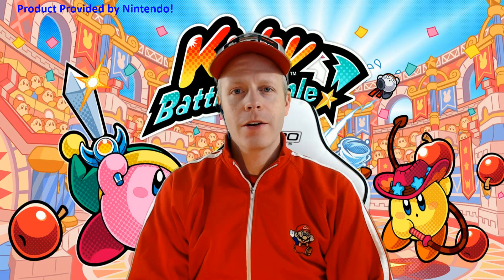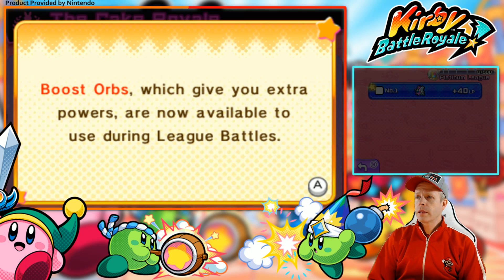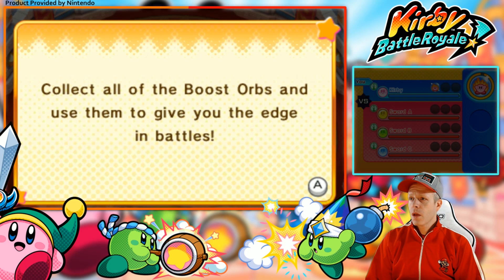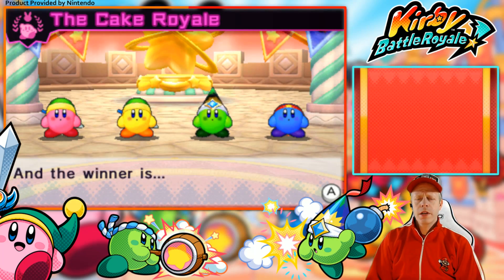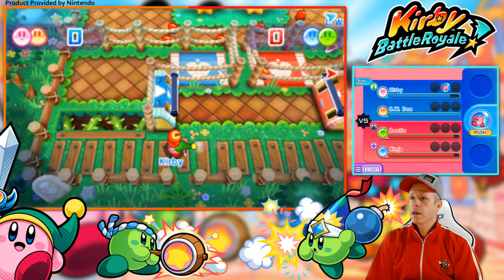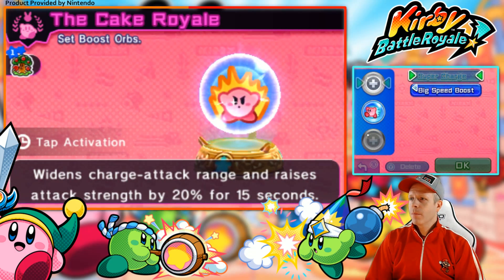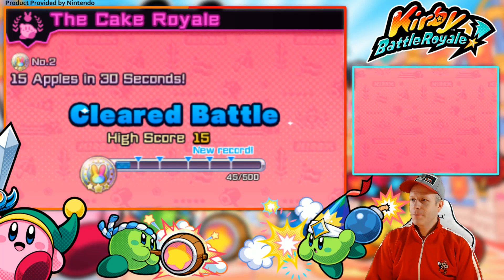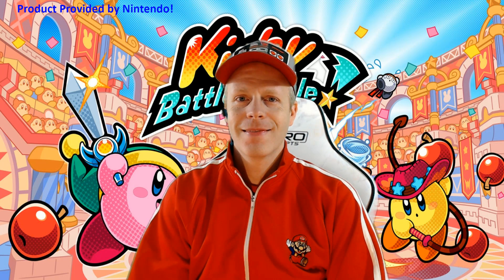Kirby Battle Royale Episode 17 - 15 Apples in 30 Seconds - Story [Nintendo 3DS]